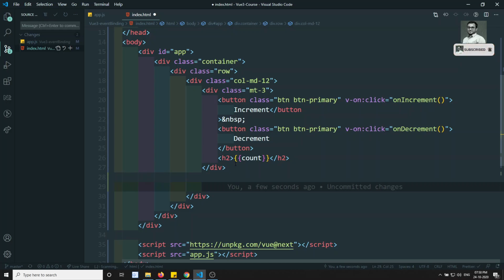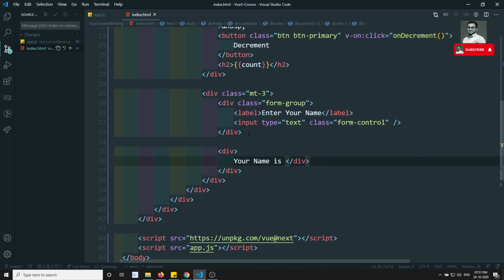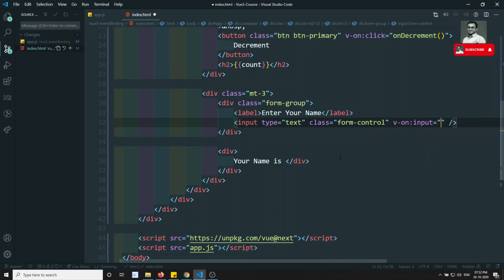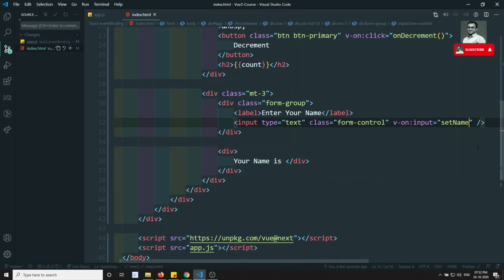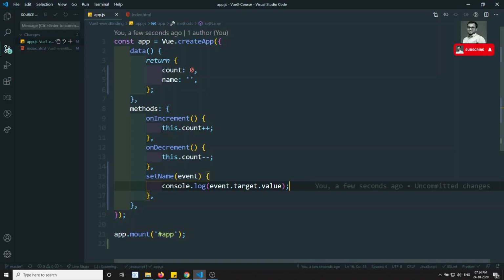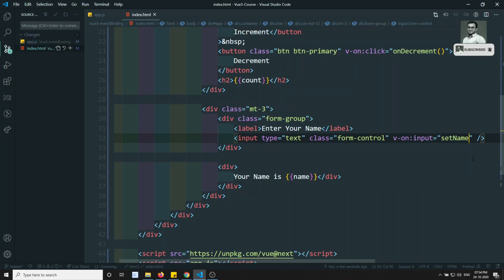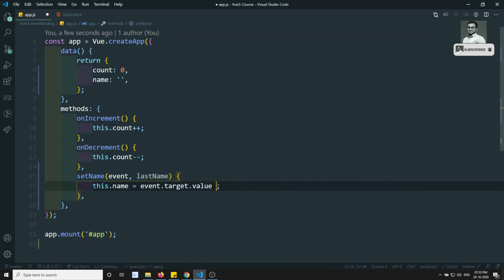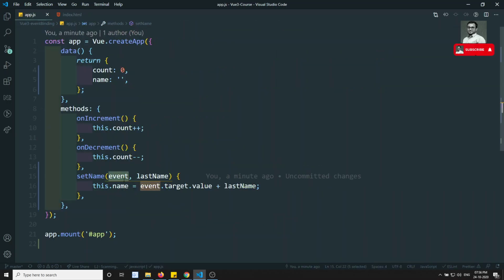7. Access the Native Event Object $event in the event handling Methods in Vue3 | Vue js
Hi Friends
In this video, we will see how to access the native event object $event in the event handling methods in the Vue3.